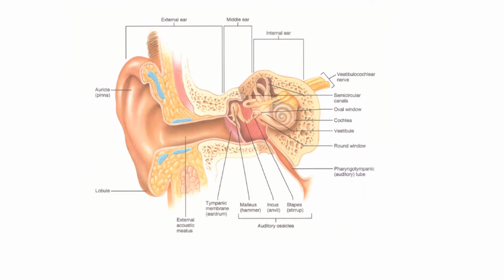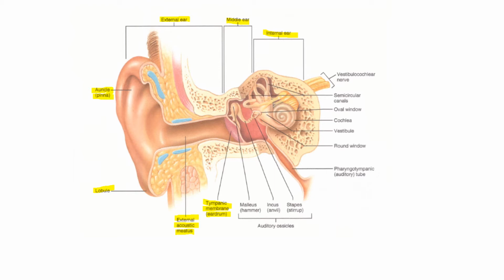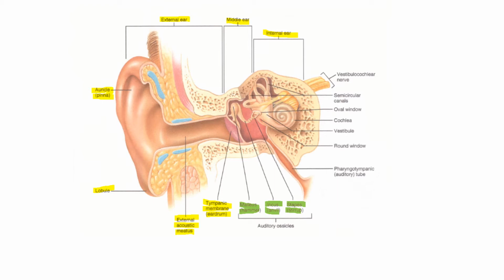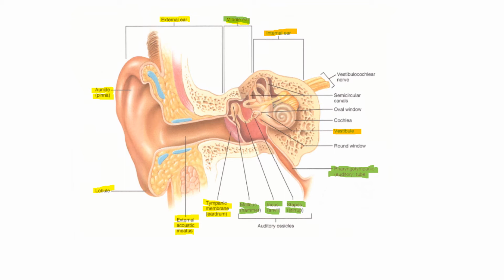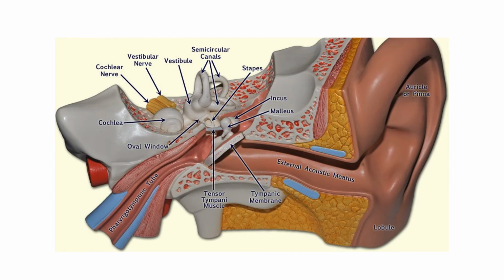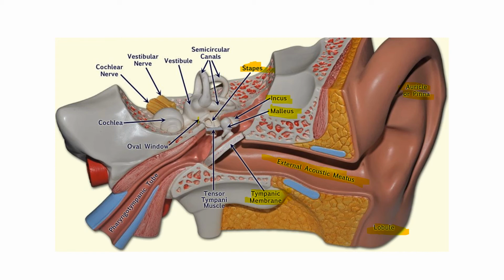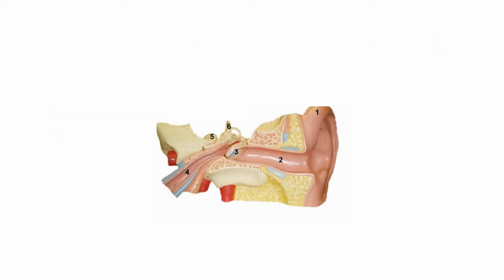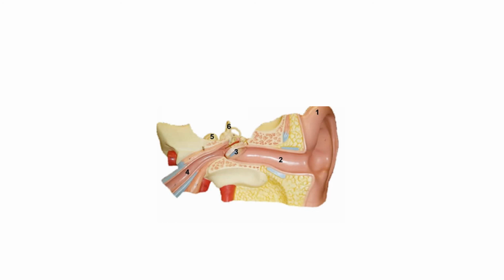Ear Anatomy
This short video covers ear anatomy.